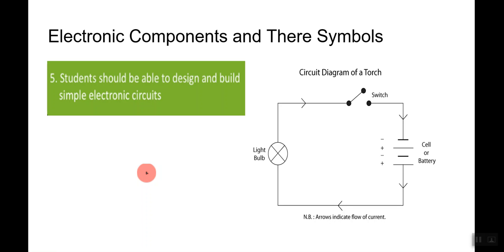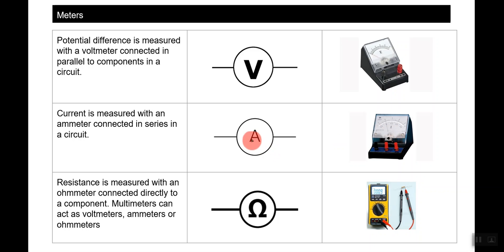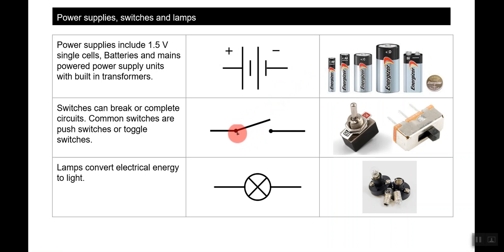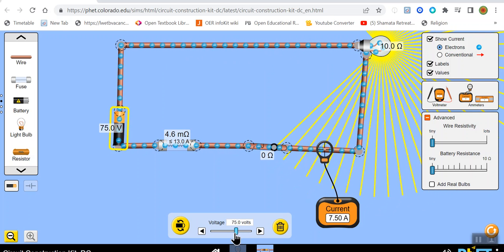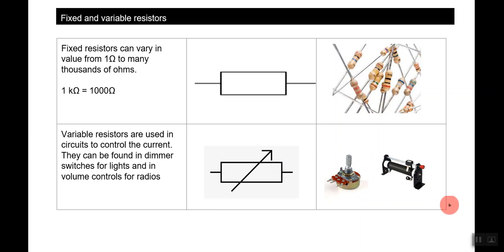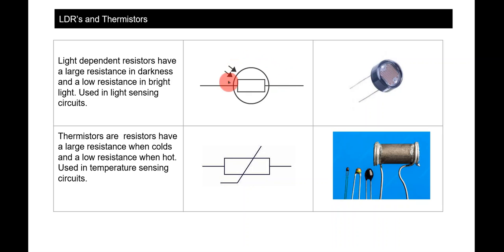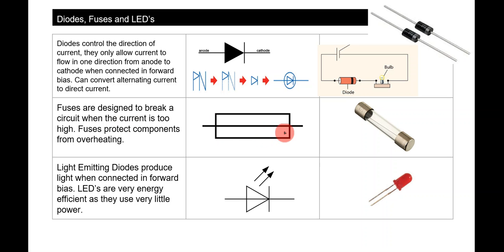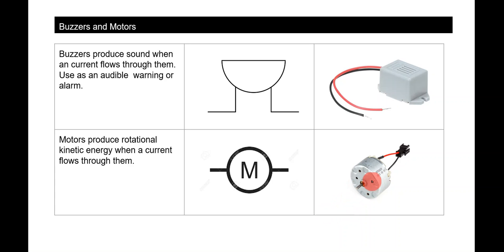Electronic Components & Their Symbols